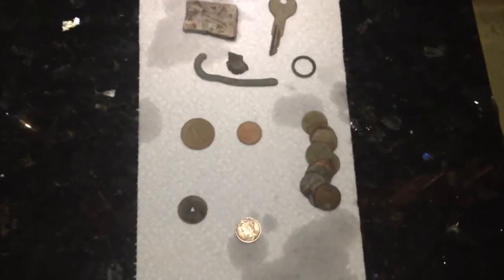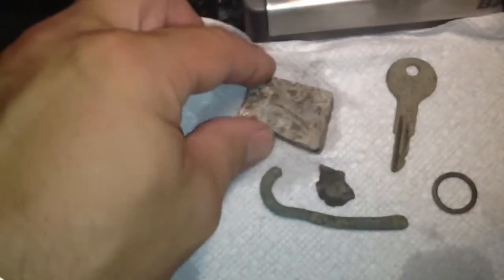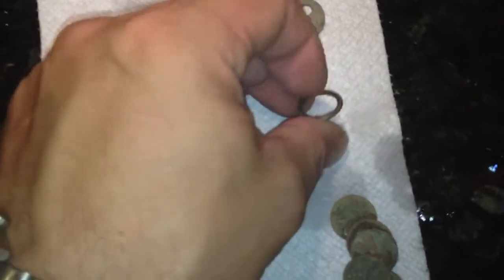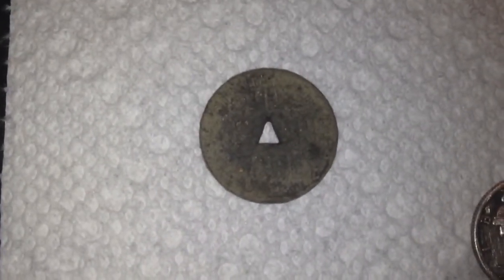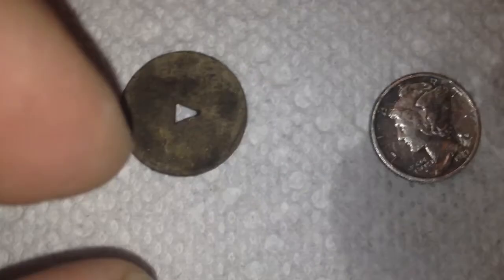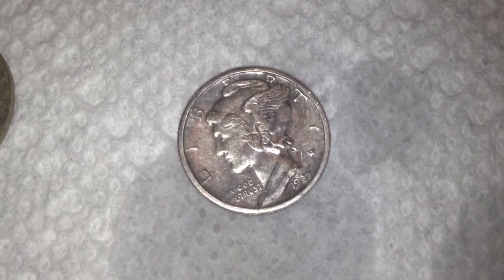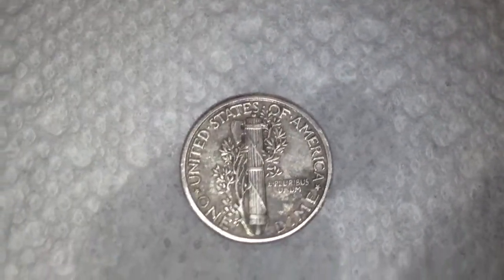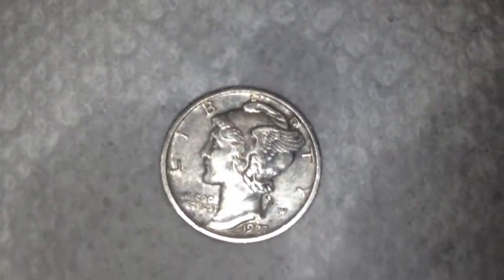2013-08-12 Metal Detecting Pittsburgh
Short hunt after work with Wayne AKA MrPalamino1.  A couple decent finds.